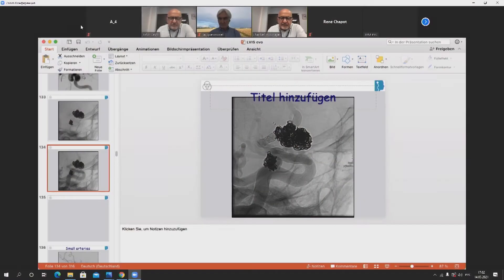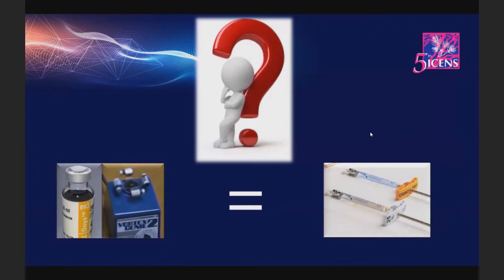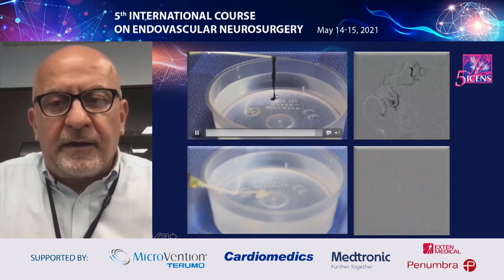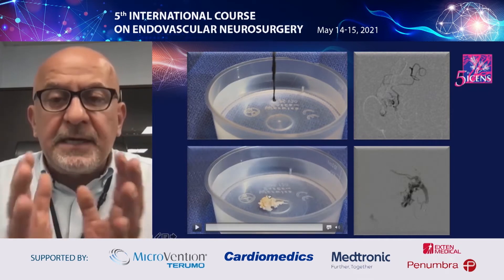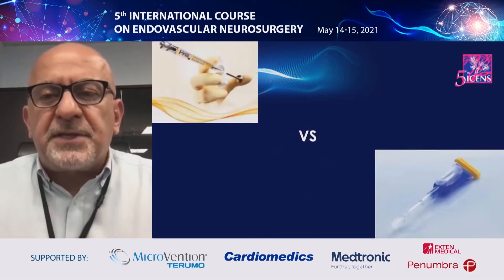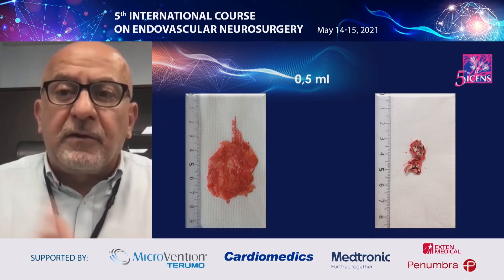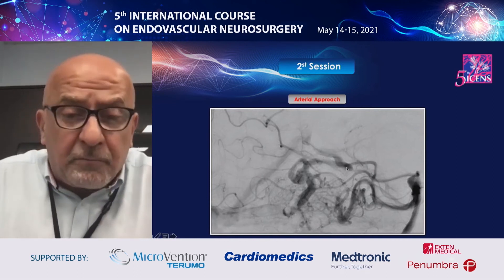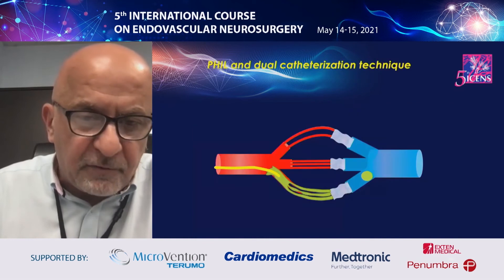Charbel Mounayer 2 (english) ICENS 2021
Charbel Mounayer, MD, Professor, Head of Neuroradiology and Radiology
Departments, Dupuytren University Hospital, (Limoges, France)